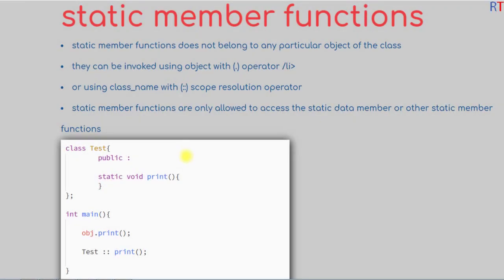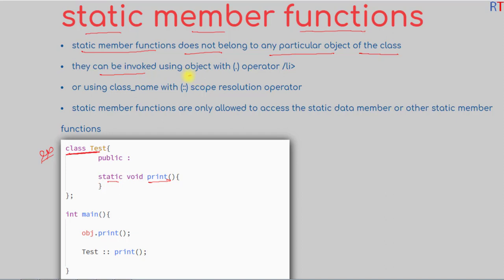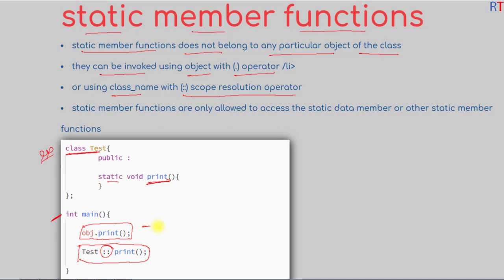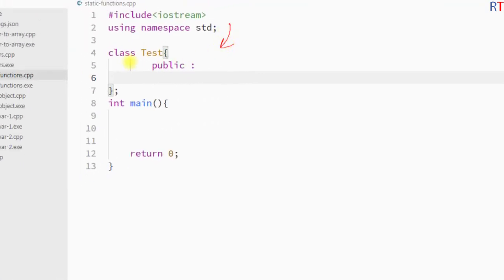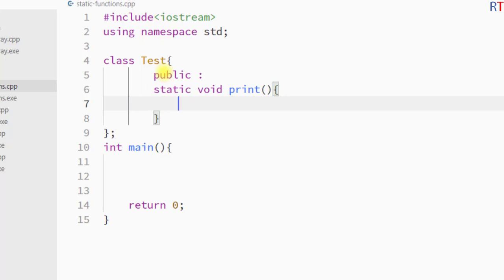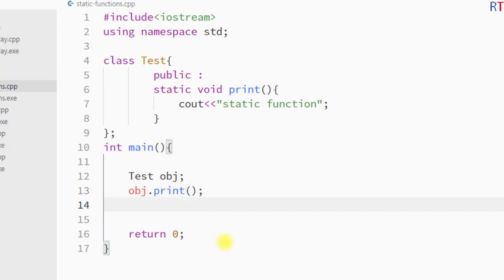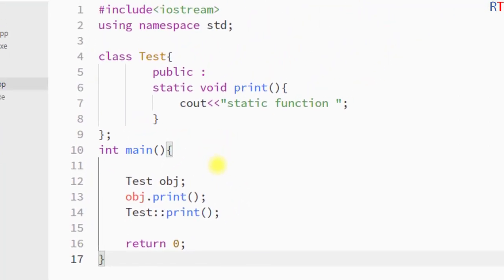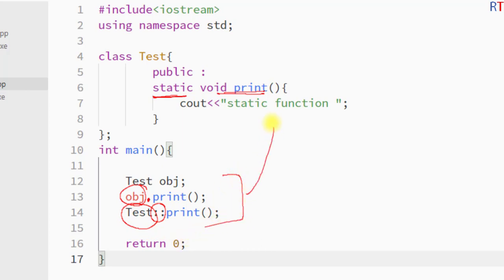#74 Static Member Function in C++ | C++ Programming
Static Member Function in C++ | C++ Programming